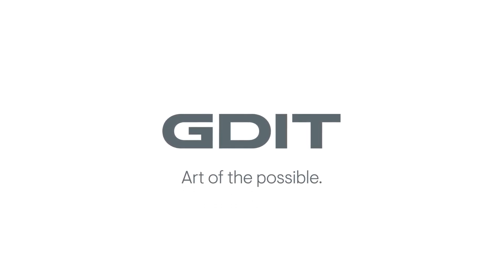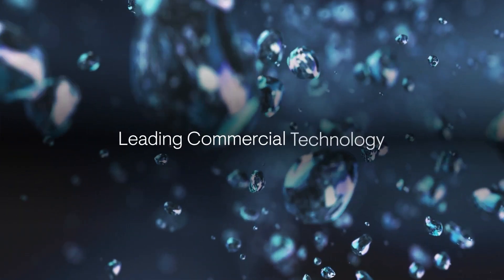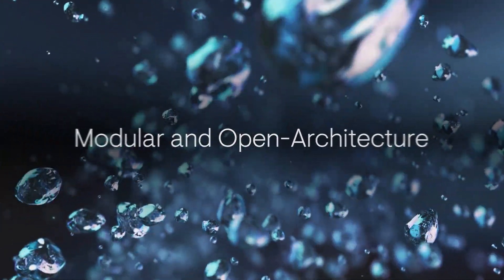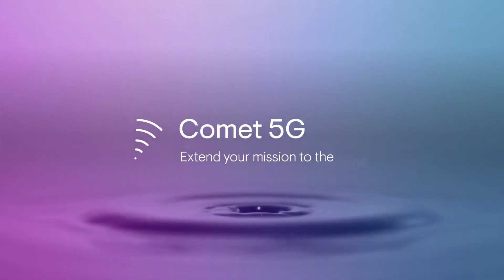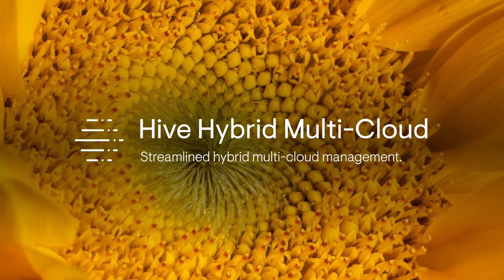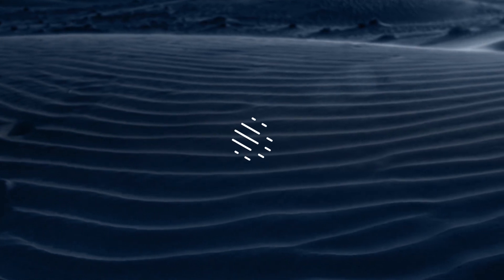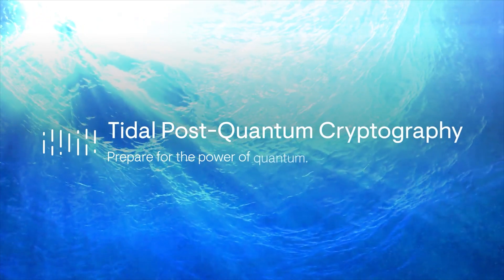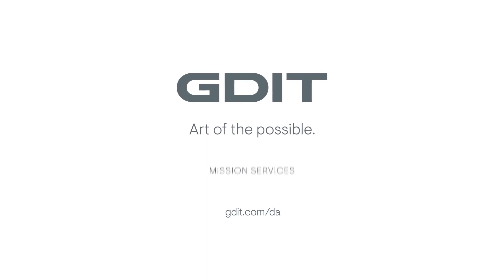GDIT | Digital Accelerators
Transform your digital landscape.
To accelerate digital transformations and enable missions, GDIT offers a portfolio of tailorable digital solutions designed to integrate seamlessly within your existing IT environment. Tap into the benefits of AI, connectivity at the edge, resilient cybersecurity, and cloud, with rapidly deployable, customizable and cyber-hardened solutions.

Prototyped and proven in GDIT’s Emerge Labs, our solutions and services are developed specifically for federal and defense operating environments from the enterprise to the edge.